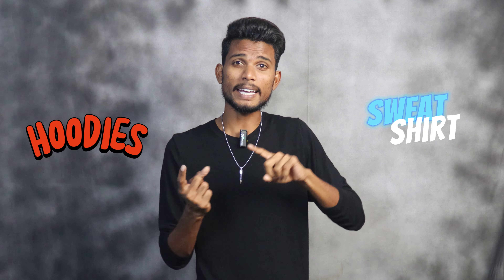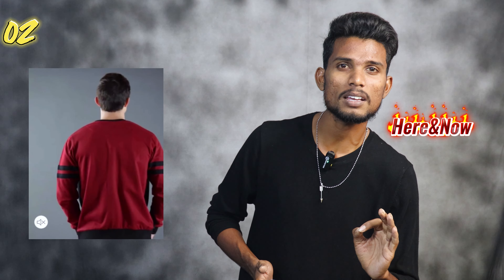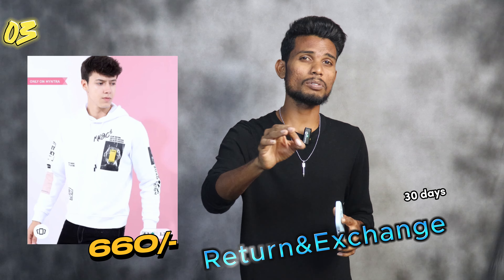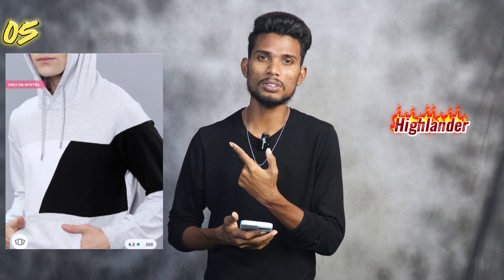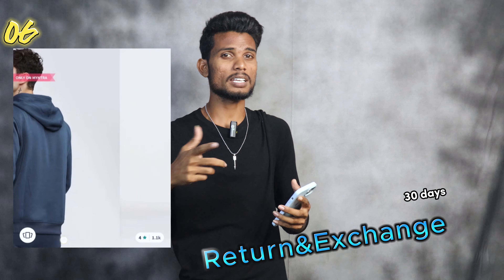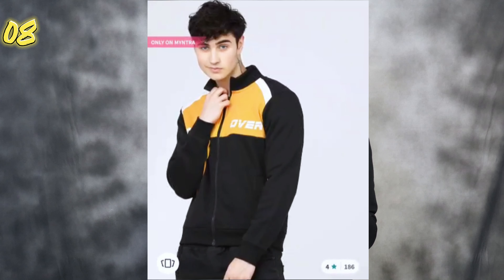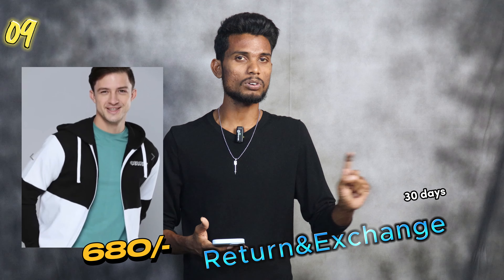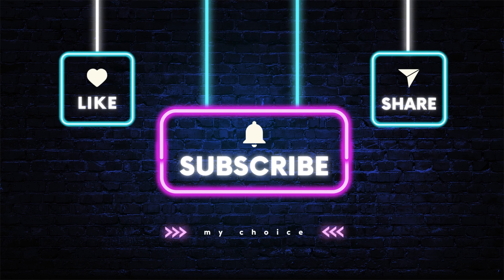TOP 10 sweatshirts for winter season || HIGHLANDER || HERE & NOW || ROADSTER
SWEATSHIRT 1